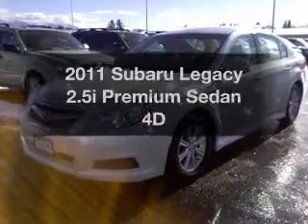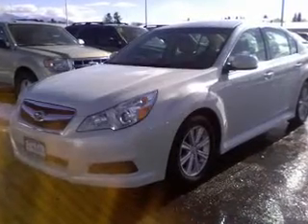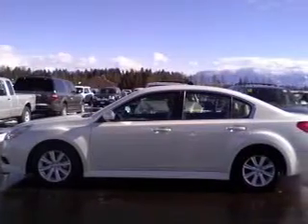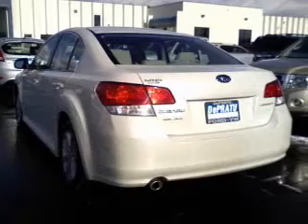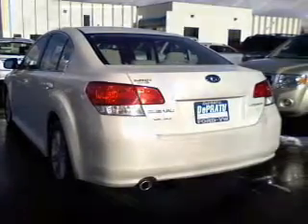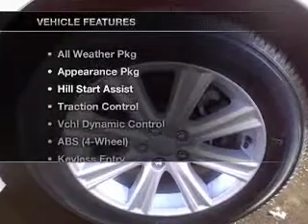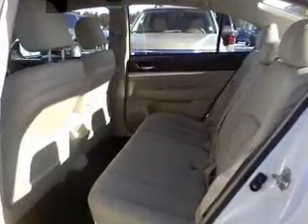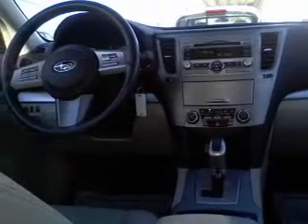2011 Subaru Legacy - Whitefish MT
Year: 2011
Make: Subaru
Model: Legacy
Trim: 2.5i Premium Sedan 4D
Engine: 4 cylinder 2.5 Liter
Transmission:
Color: White
Mileage: 26461
Address:
6331 HWY 93 South
Whitefish, MT 59937